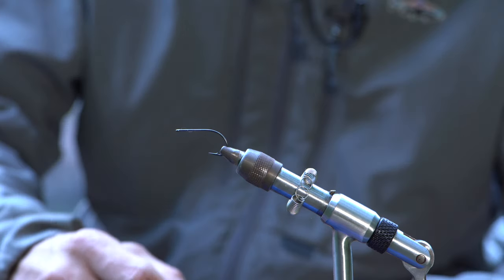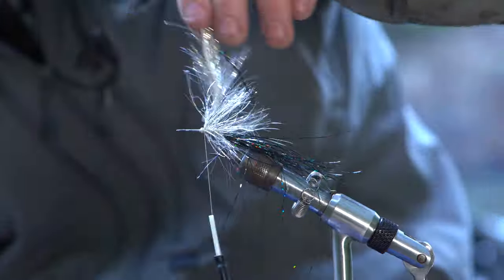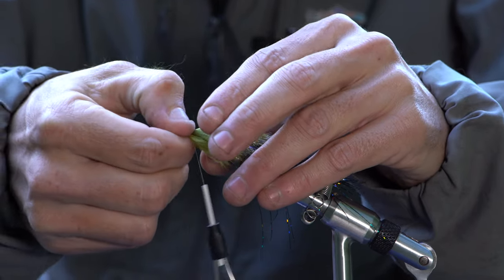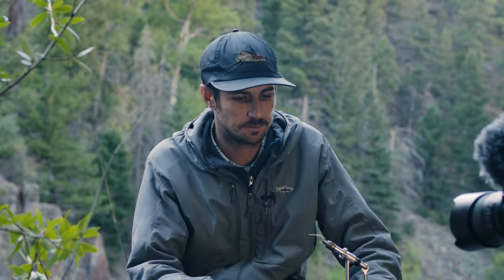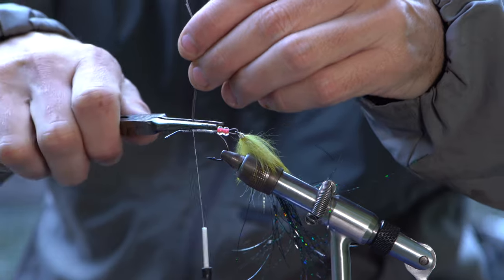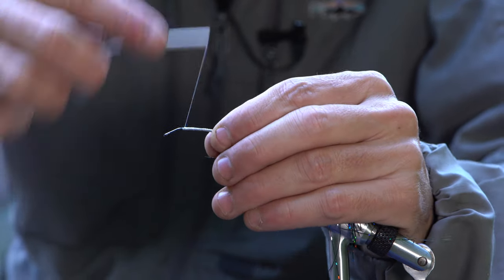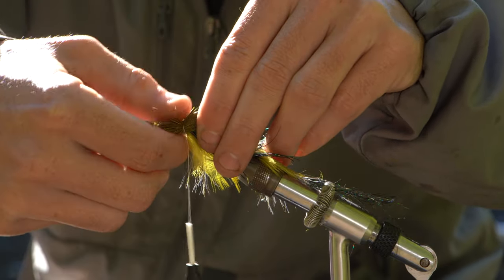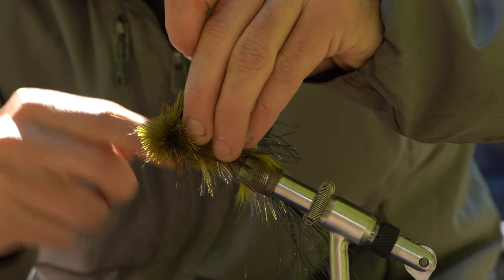Tying and Fishing the Drunk & Disorderly articulated streamer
Follow along with Johnny Trujillo and the crew as we boat pack in the materials for one of our favorite articulated flies to tie up on the bank of the river.  The "Drunk & Disorderly," invented by Tommy Lynch and aptly named, moves just like it sounds. It's side to side rapala like motion causes vicious eats from eager fish looking to pack on some pounds. This fly can be tied in a variety of sizes and colors but in this video will be demonstrated in the shad-rap color combination.

MATERIALS LIST BELOW:
TRAILER HOOK: Gamakatsu B10s #4
TAIL/FLASH: Flashabou Black
BODY: Polar Chenille - Gold UV
COLLAR: Rabbit Zonker - Light Olive
MOVEMENT: Mallard Flank Feather - Olive
ARTICULATION: Senyo's Intruder Wire & Killer Caddis beads LRG
LEADING HOOK: Gamakatsu B10s #2
HEAD: Spinning Deer Hair - Olive
EYES: Fish Skull Living Eyes - Earth
GLUE: Loon UV Thin
OPTIONAL: Glass Rattle

TOOLS:
VISE: Dyna King traveler
LIGHT: Loon UV Nano
SCISSORS: Dr. Slick Razor Scissors
BOBBIN: TMC Standard
BLADE: Wilkinson Razors 5pk